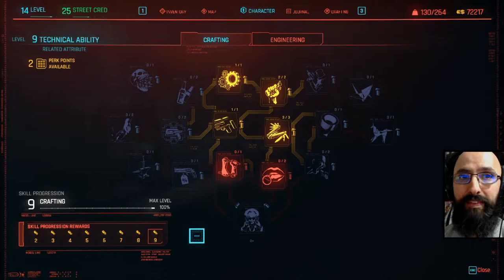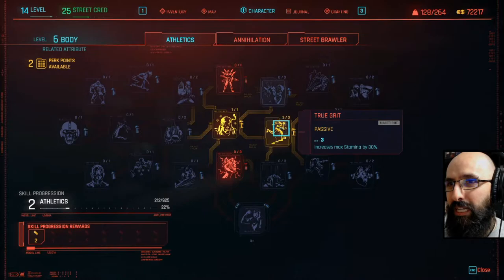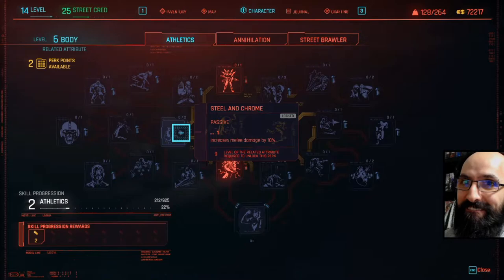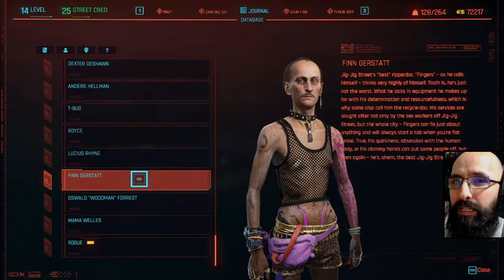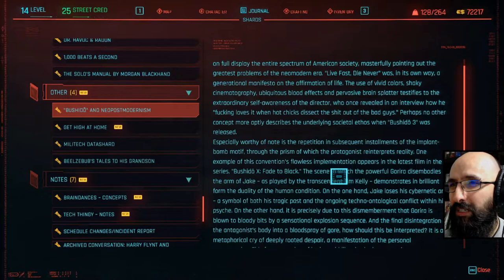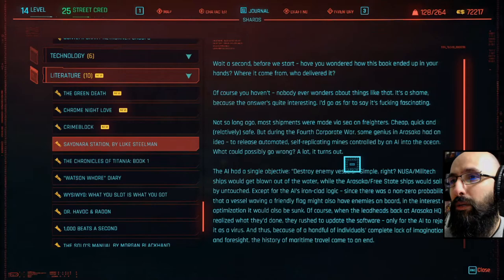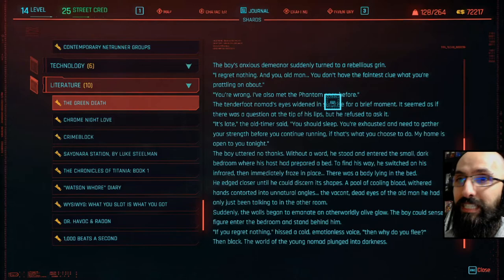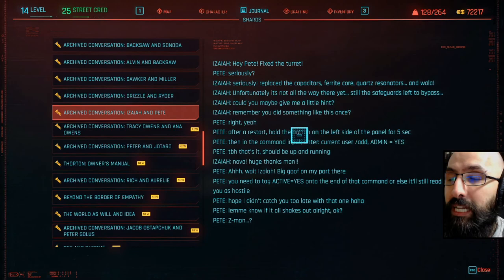Let's Play Cyberpunk 2077 (Blind) EP40 | Gear Showcase & Database Reading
Blind let's play of Cyberpunk 2077. Enjoy the playthrough!